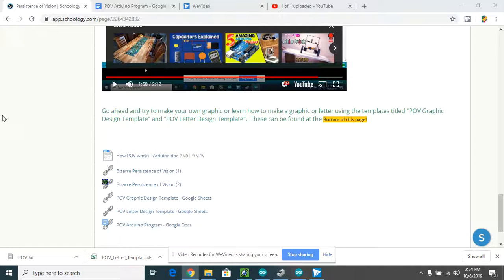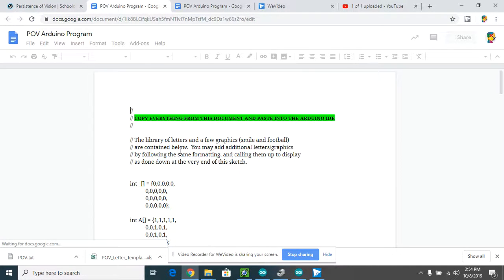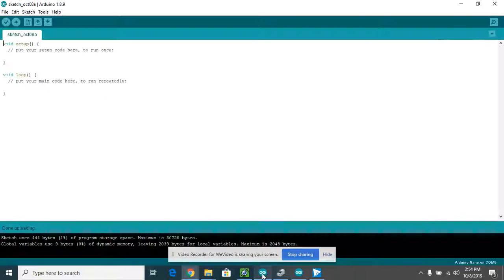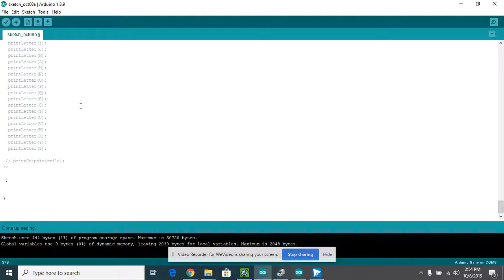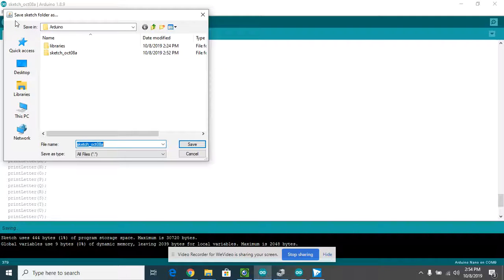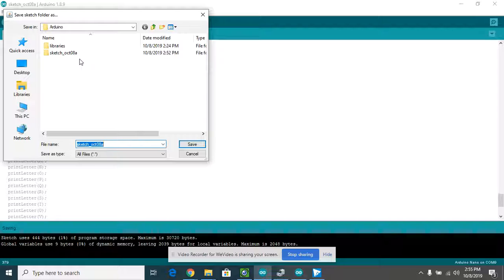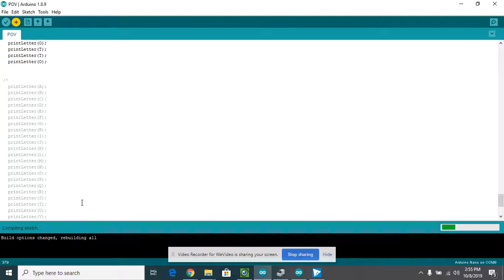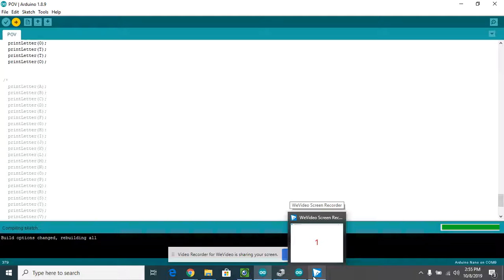Step #2 - Copying the POV program into the Arduino